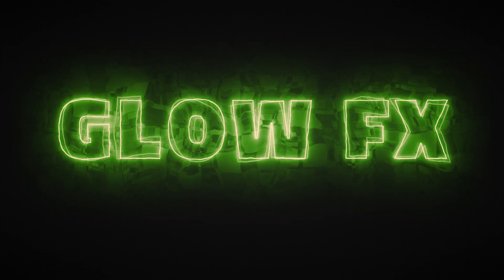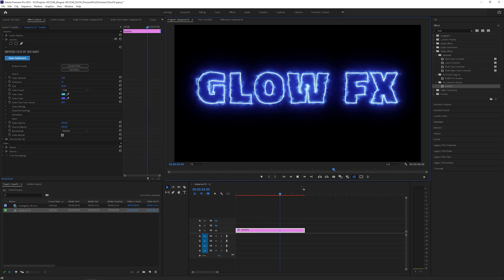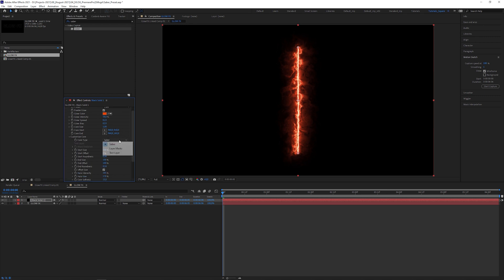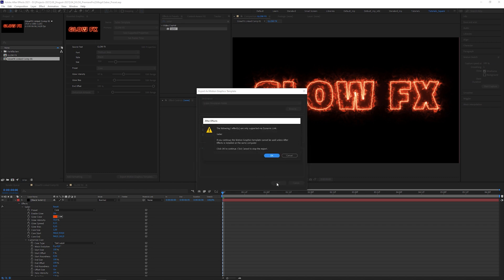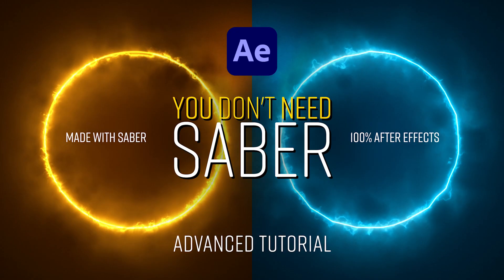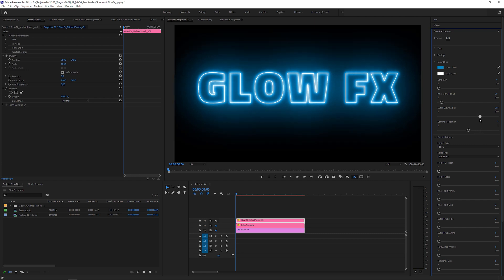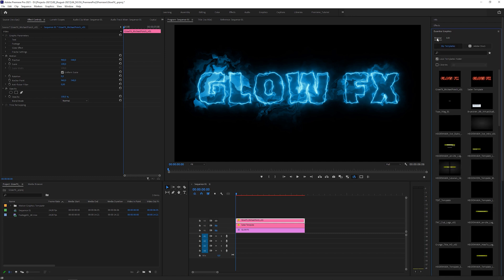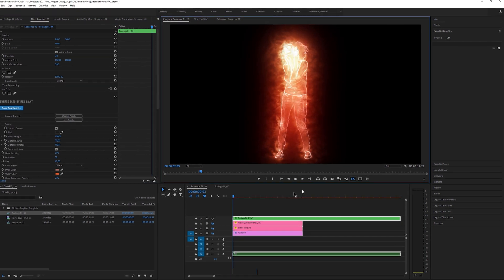How to add the SABER EFFECT in Premiere Pro | 3 Workarounds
I'm gonna show you 3 Workarounds to add the Saber Effect  in Premiere Pro.

00:00 - Intro
00:50 - Workaround 01 using Ecto Plugin from Red Giant
01:55 - Workaround 02 using After Effects & Saber Plugin
05:30 - Workaround 03 using free MOGRT (Text Effect)
08:08 - Workaround 03 using free MOGRT (any footage)
09:45 - Outro